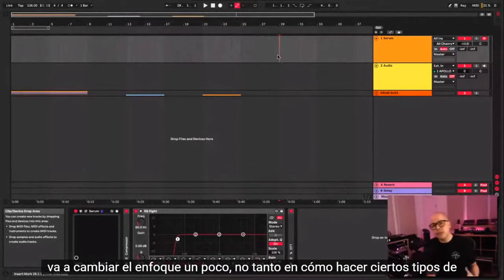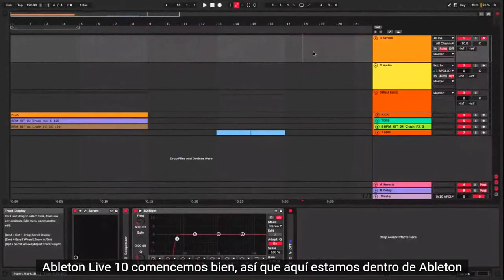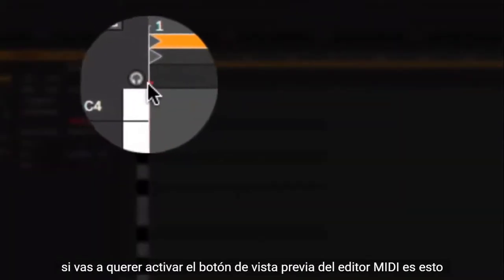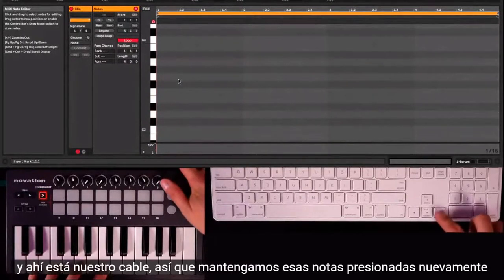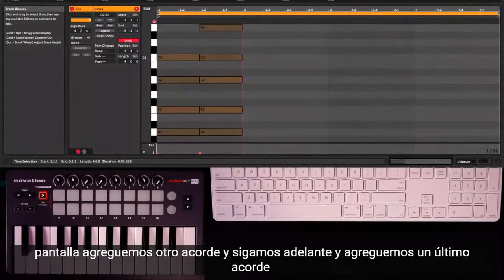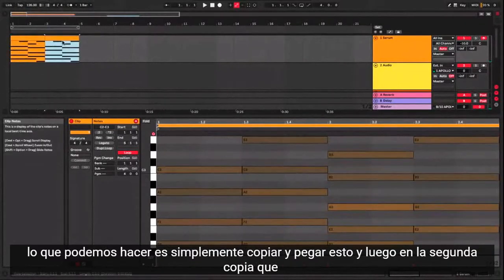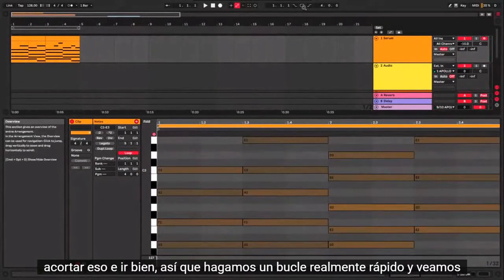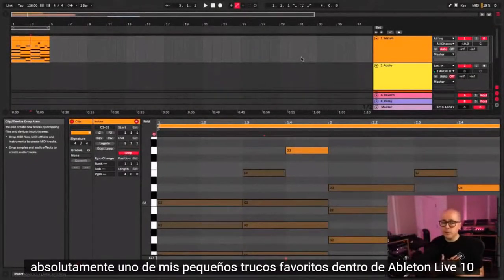Acorde paso a paso